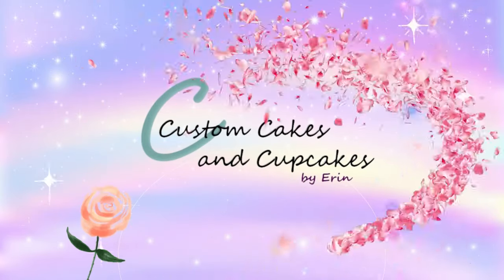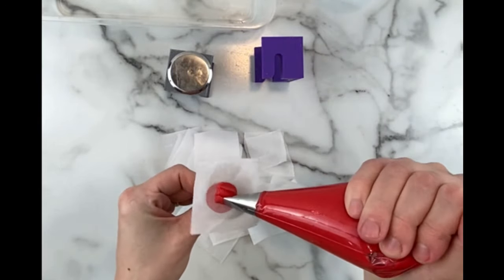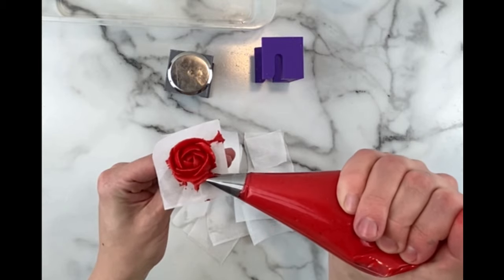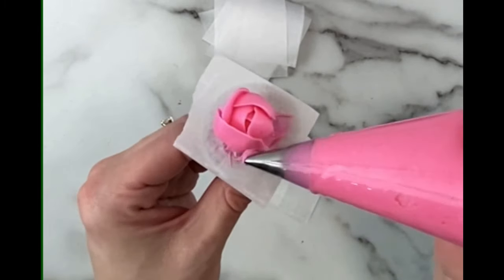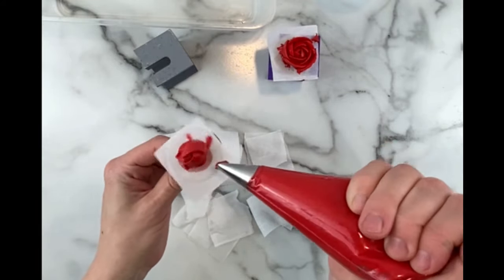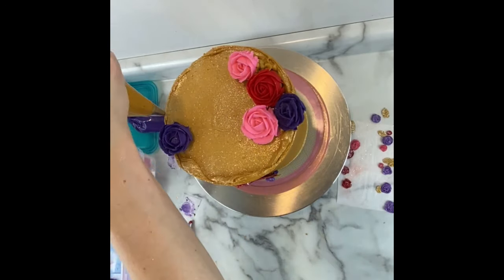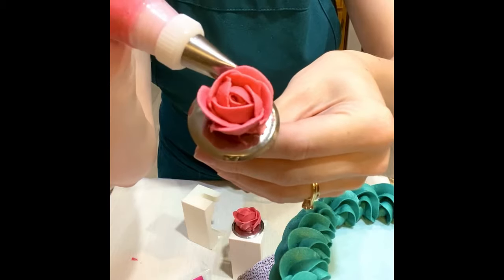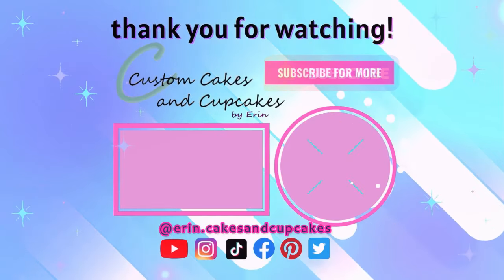BUTTERCREAM ROSE Tutorial: How to Pipe Roses with Frosting / Icing, Easy Cake Flower Piping Video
Decorate your cakes, cupcakes, cookies, and more with a beautiful, classic buttercream rose! Here is everything you need to know!

@wilton and Ateco 103 and 104 piping tips, flower nails, piping bags

@chefmaster liqua-gel colors

Written step-by-step tutorial coming to my website soon!